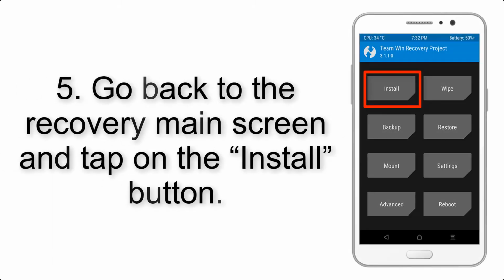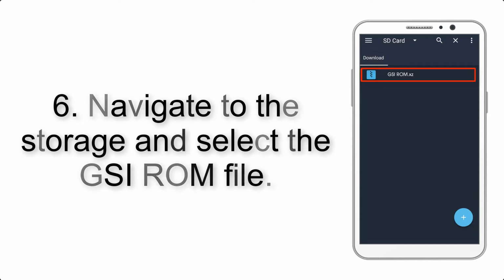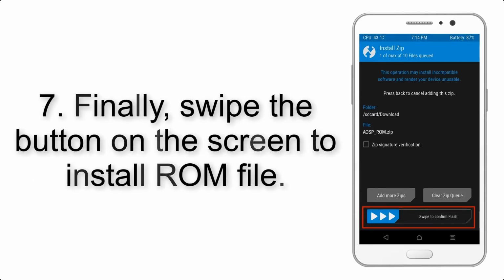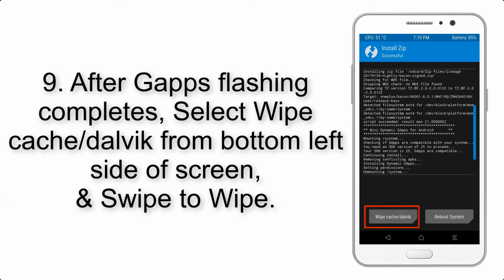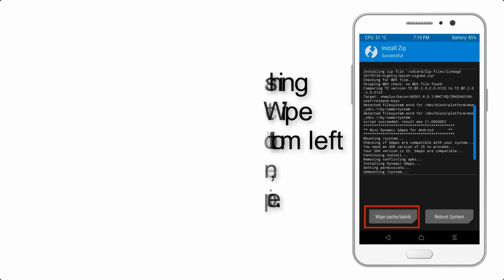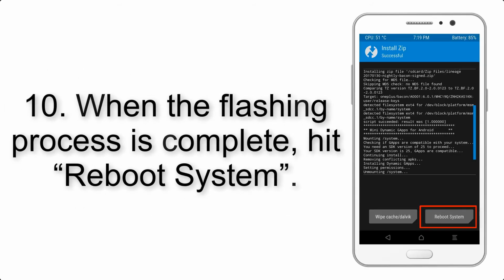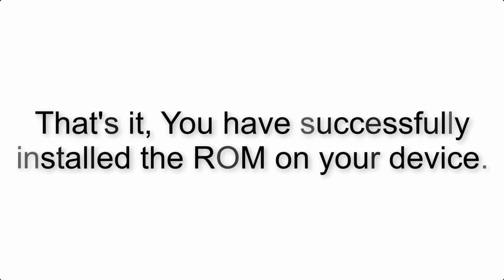Install Android 10 on Cubot King Kong 3 (AOSP GSI Treble ROM) - How to Guide!,